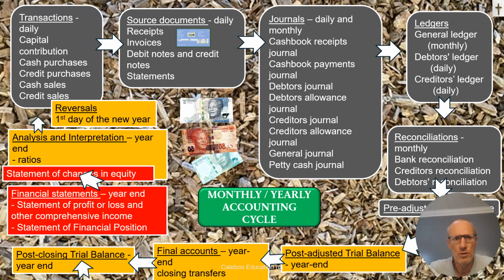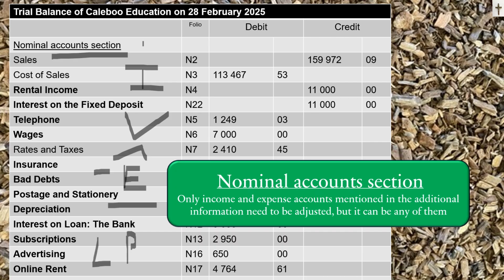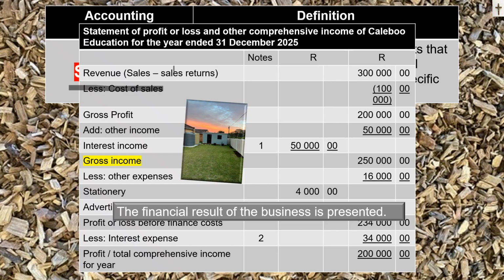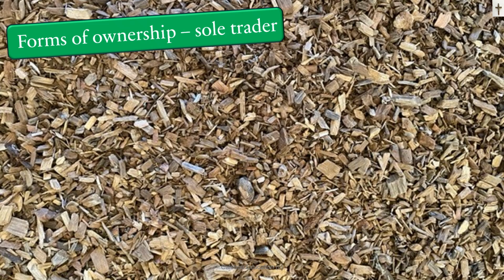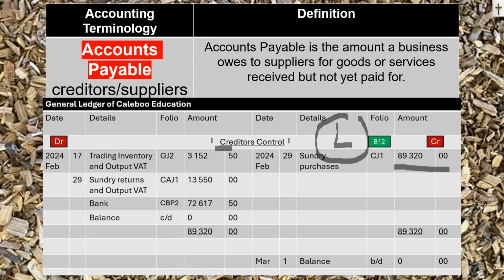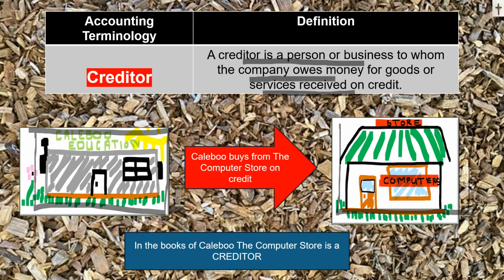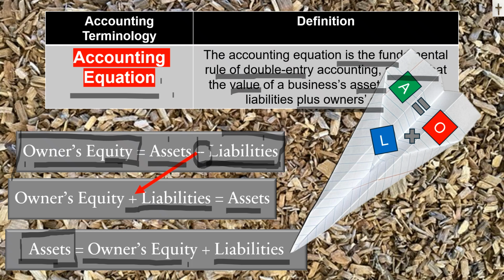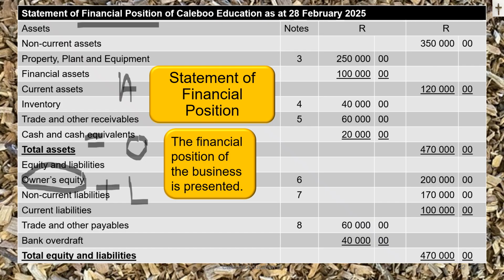BFC1010 Lecture 3: Accounting Terminology continued...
Accounting terminology continued from lectures 1 and 2
Click on the link above to do a short exercise on accounting terminology